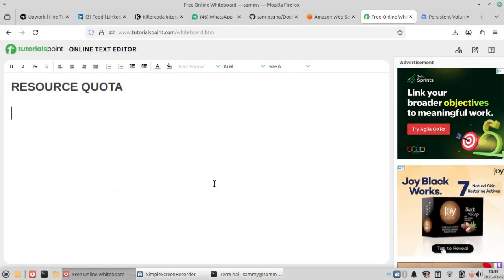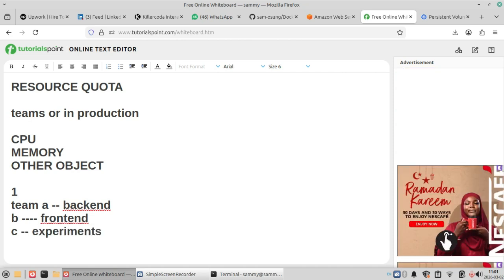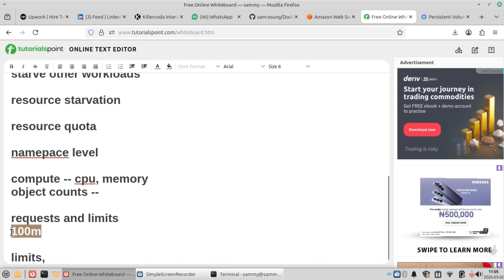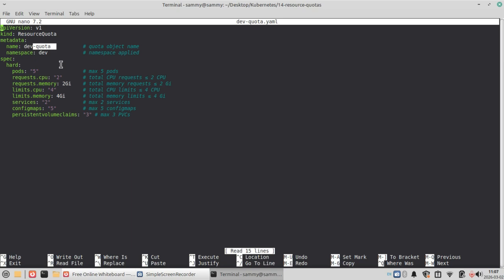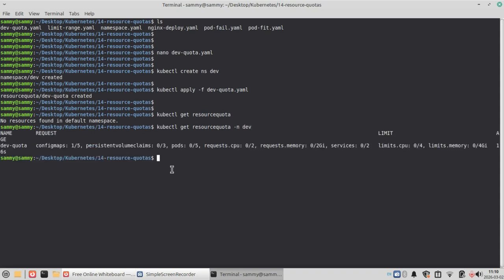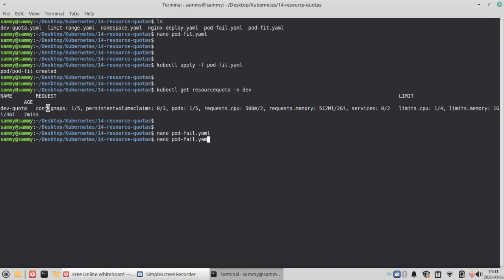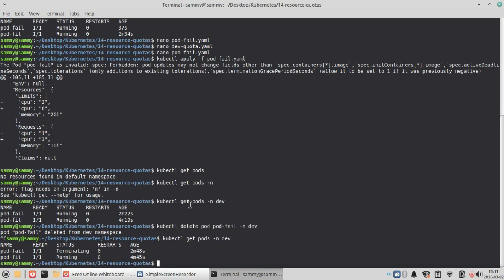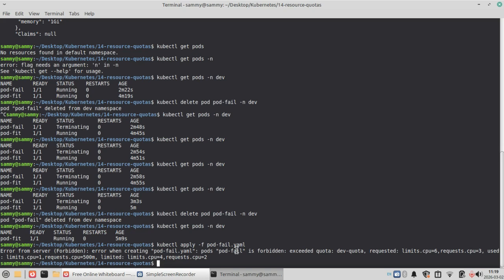Kubernetes Resource Quotas | FREE DevOps Course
In this lesson, you’ll learn how Kubernetes Resource Quotas help control and limit resource usage within namespaces.

We explain how DevOps teams use quotas to prevent one application from consuming all cluster resources in Kubernetes environments maintained by the Cloud Native Computing Foundation.

👨‍💻 About Me